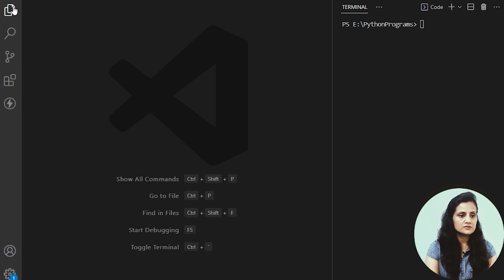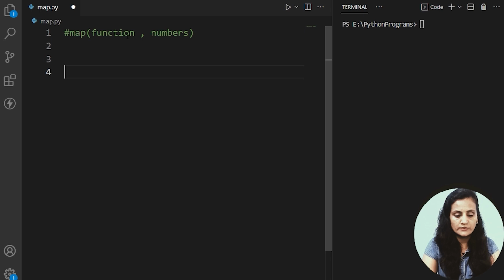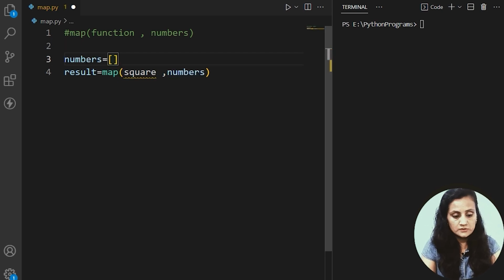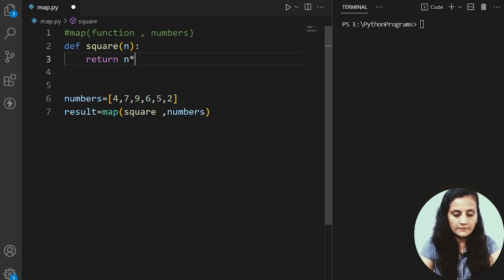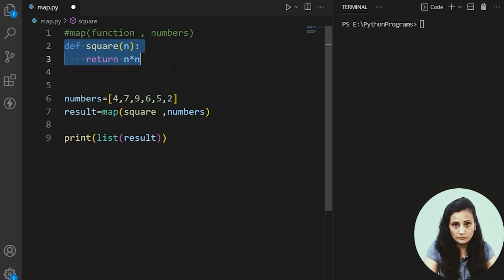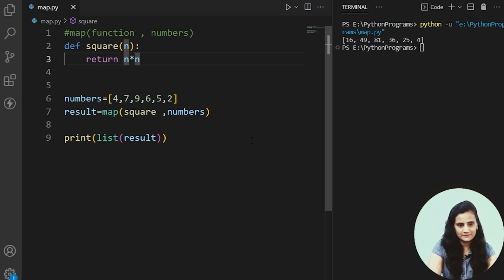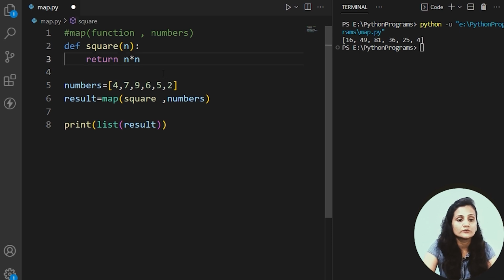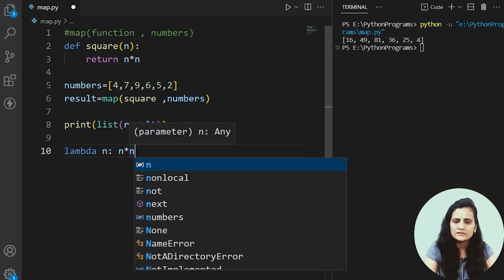Python's Map Function Tutorial | Boost Efficiency & Productivity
Unlock Python's map() Method: Master Efficient Coding!

Discover the power of Python's map() function and take your coding skills to the next level! In this comprehensive tutorial, we'll explore:

✨ Advanced use cases with lambda functions

Whether you're a beginner or experienced Python developer, this step-by-step guide will help you master one of Python's most efficient tools.

Get started with Python programming today!